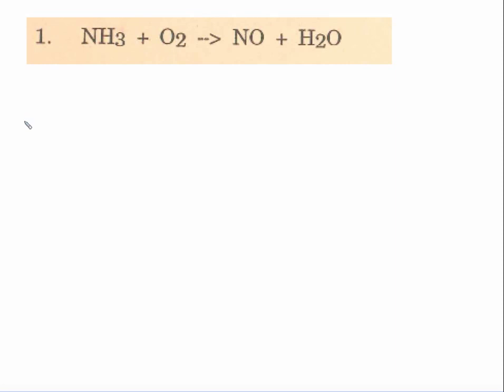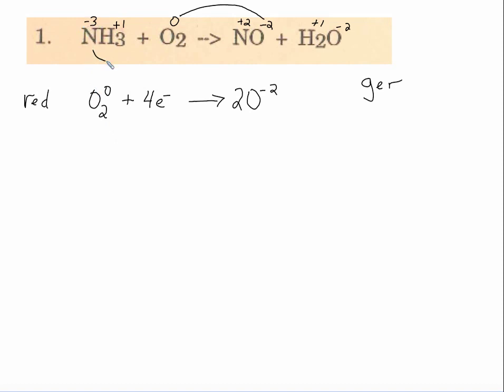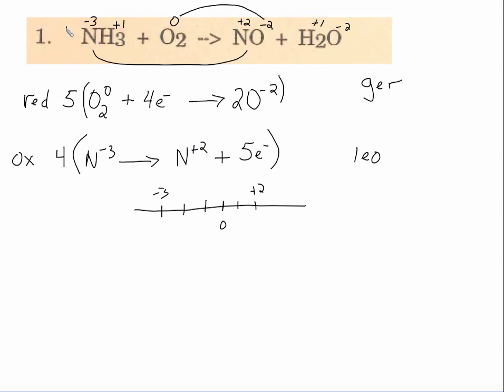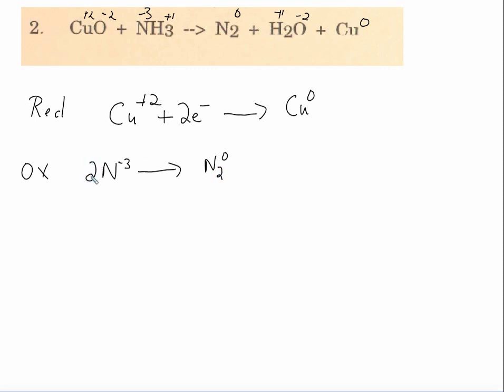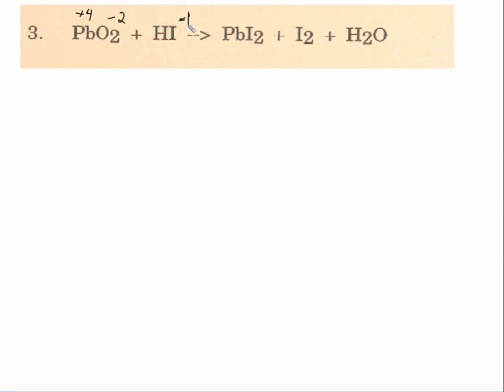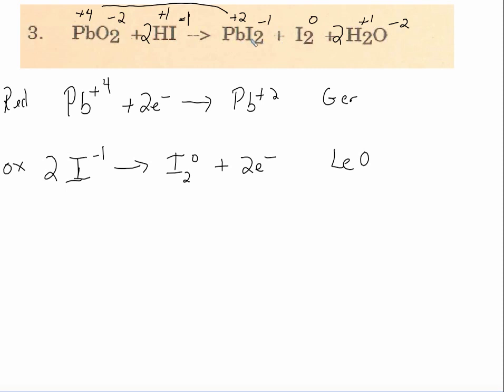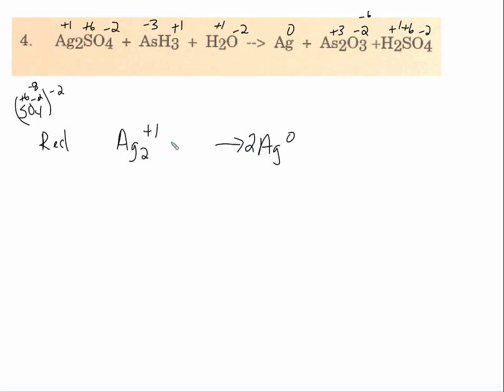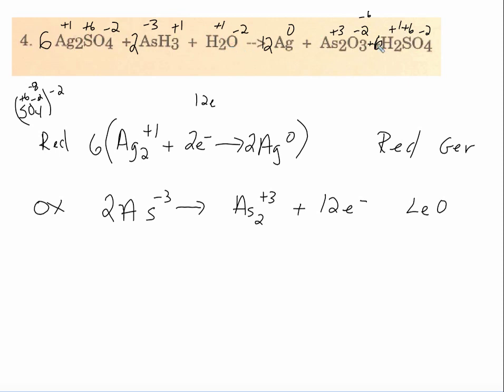Tan redox wks video